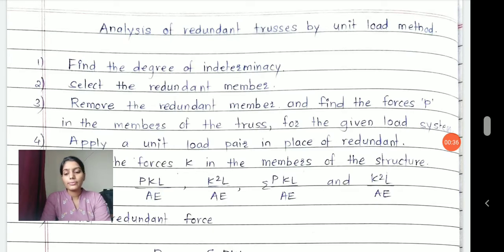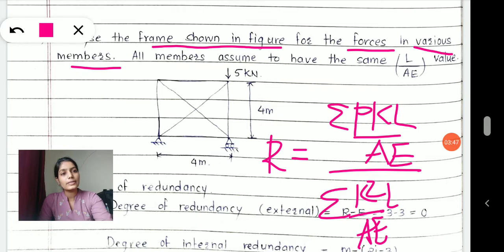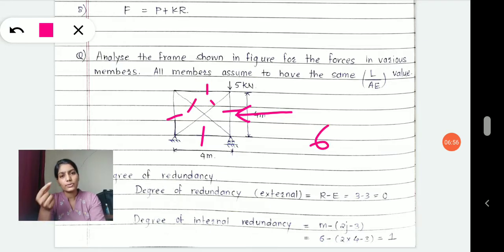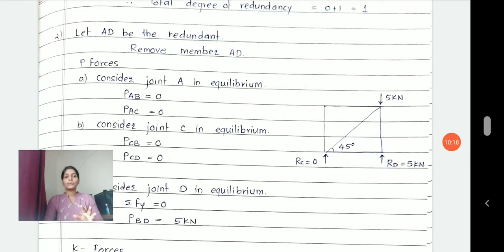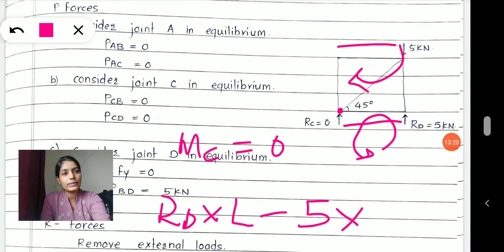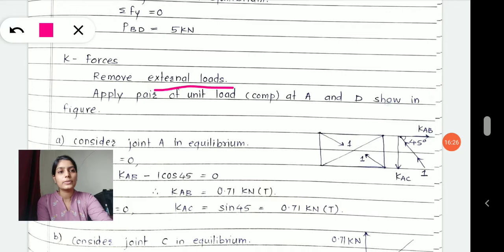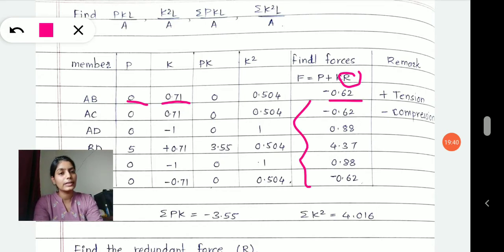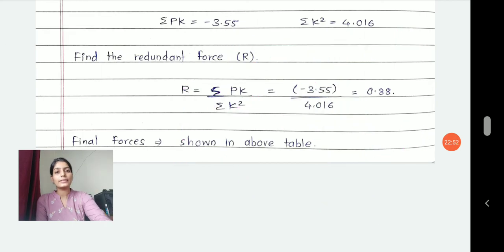SA UNIT 2 PART 4